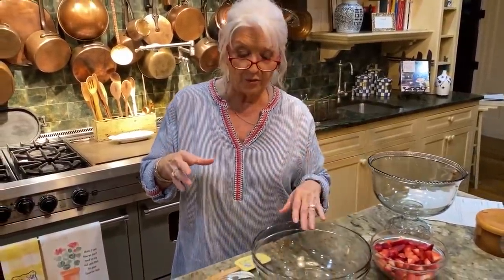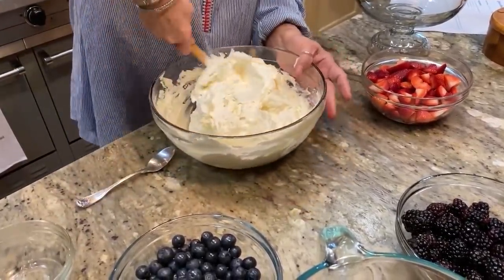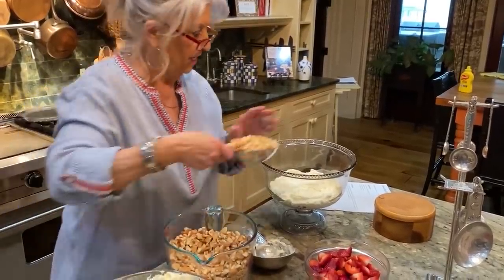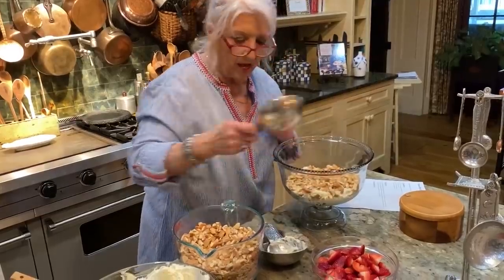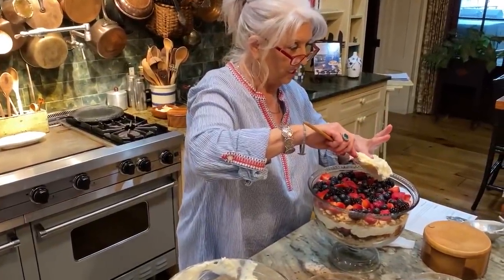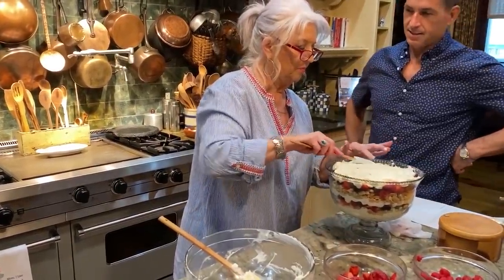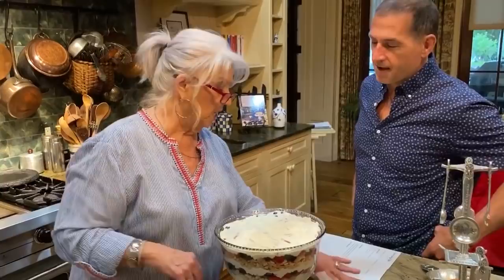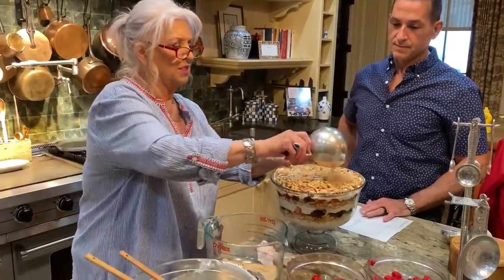Quarantine Cooking: 4th of July Lemon Berry Trifle Recipe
Quarantine Cooking: 4th of July Lemon Berry Trifle Recipe - I'm plannin' a special dessert for the family for the 4th of July...Lemon Berry Trifle!